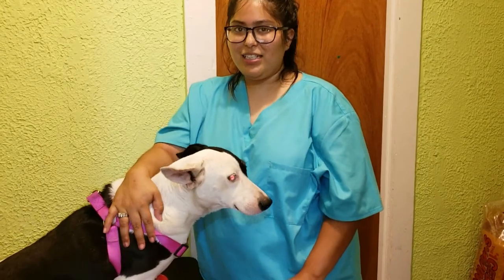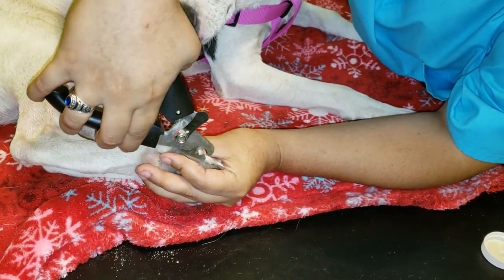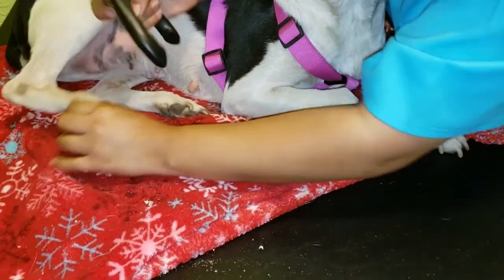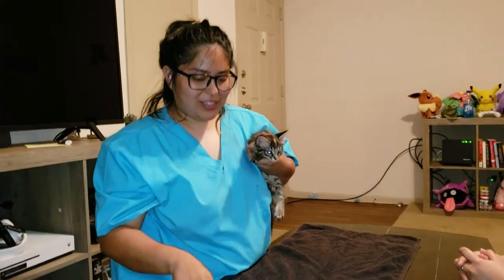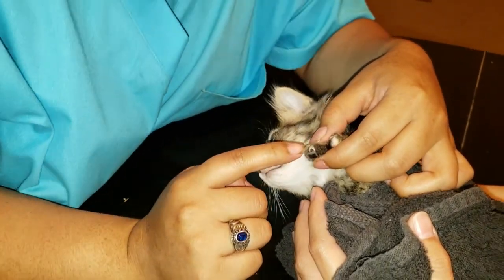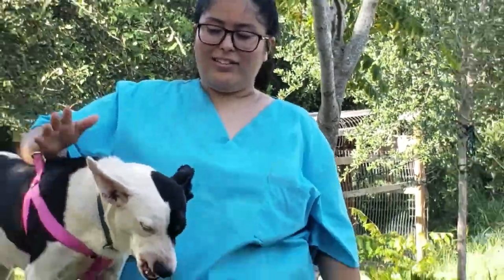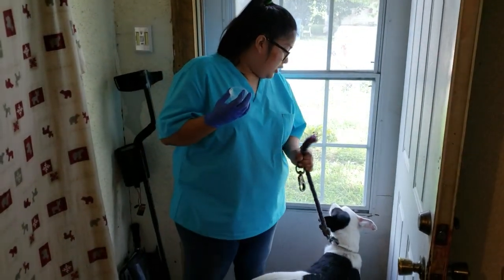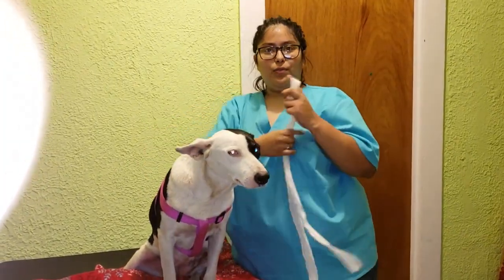AVMA task Video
Introduction to Veterinary Technology AVMA task video Fall 2018